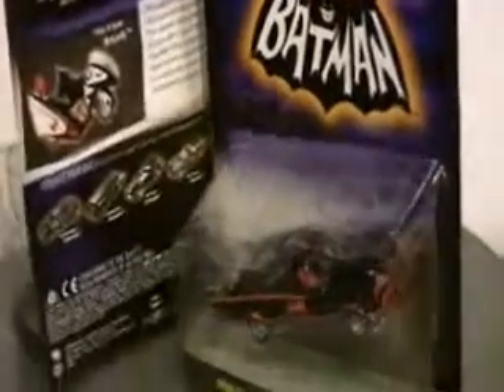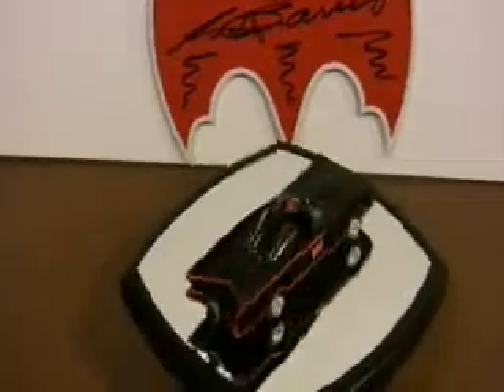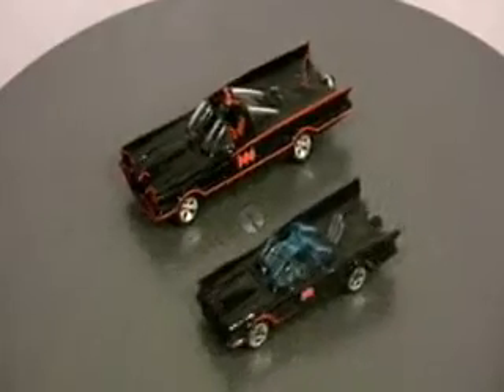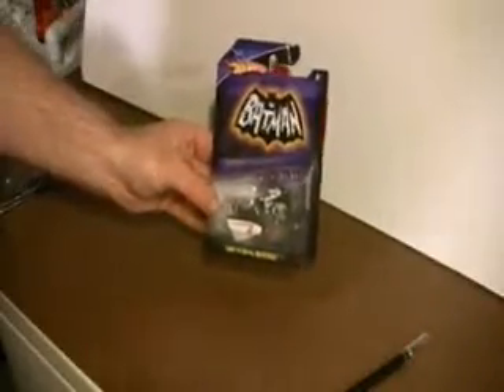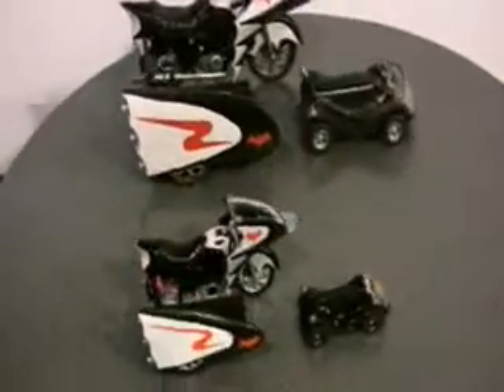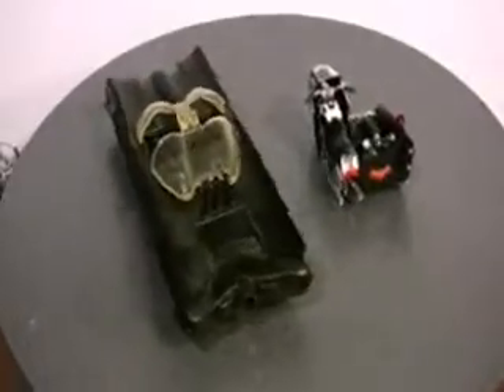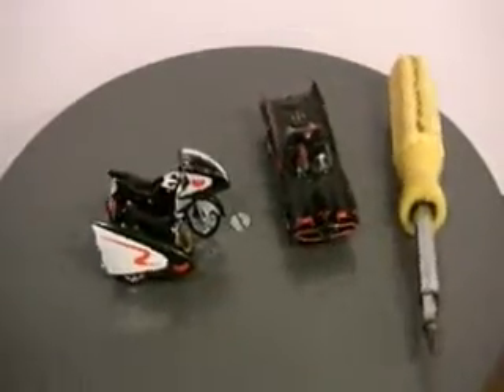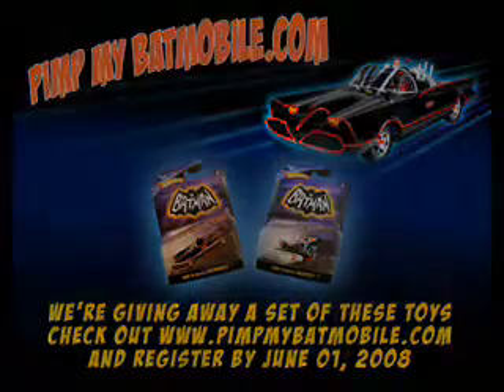Pimp My Batmobile: 1:50 Hot Wheels Batmobile & Batcycle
pimpmybatmobile.com is back with another first look Batmobile video. This time it's the new 1:50 diecast set by Hot Wheels. ALSO: We're giving a set away just for registering on our site by June 01, 2008! Watch the video for instructions.